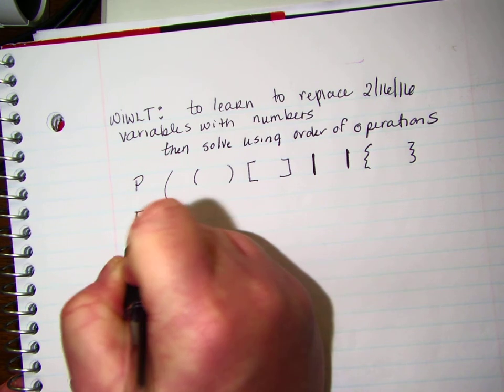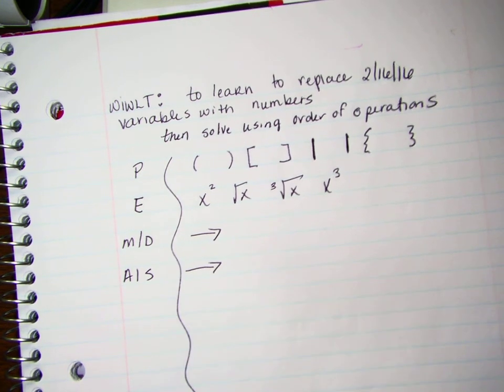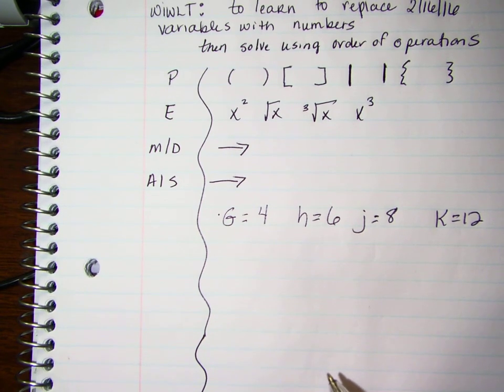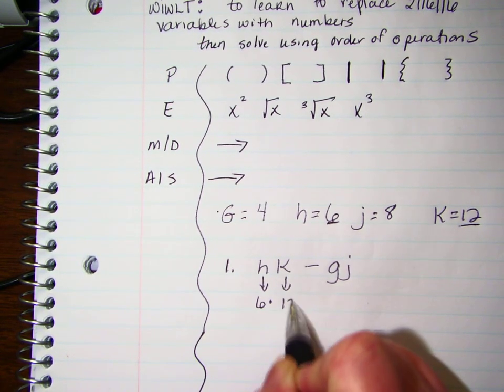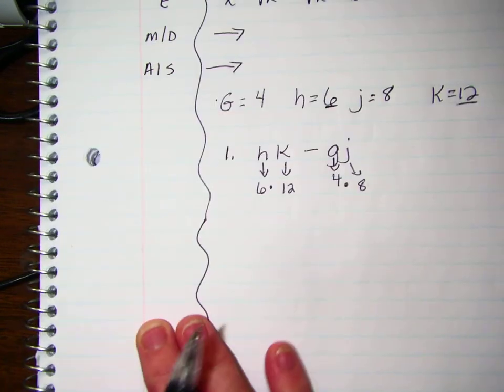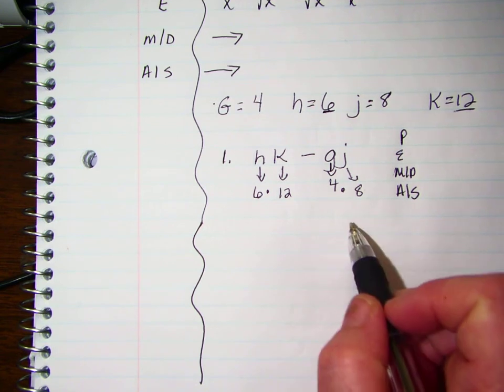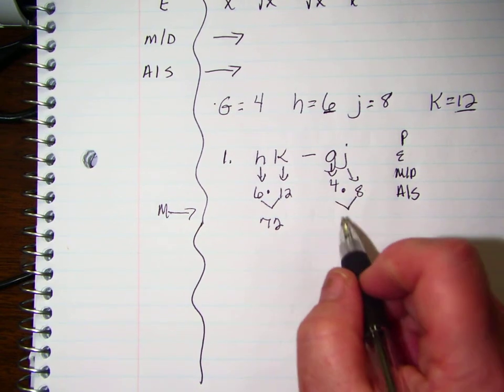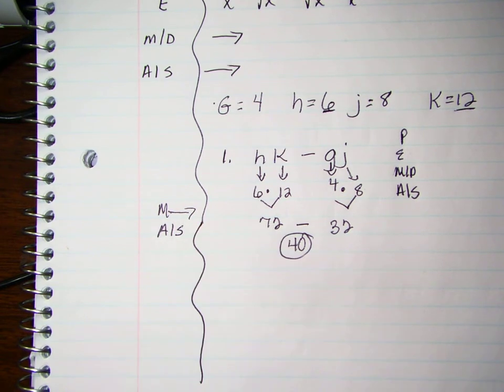2 16 16